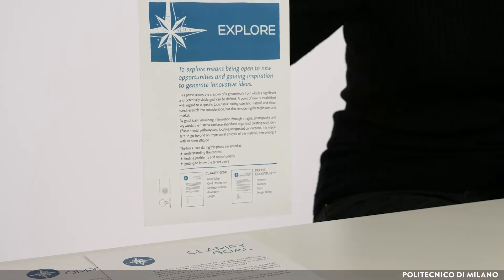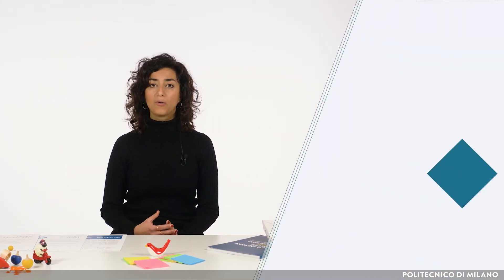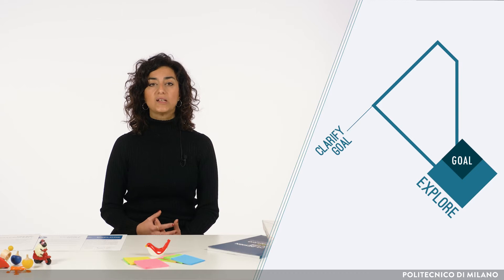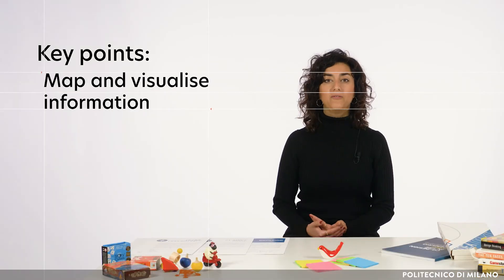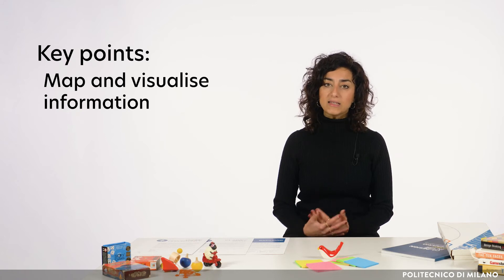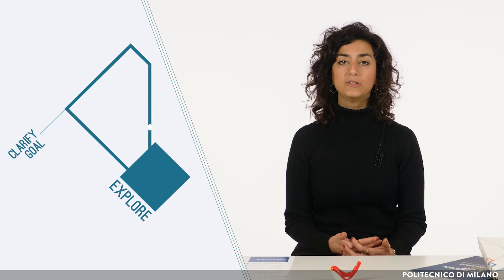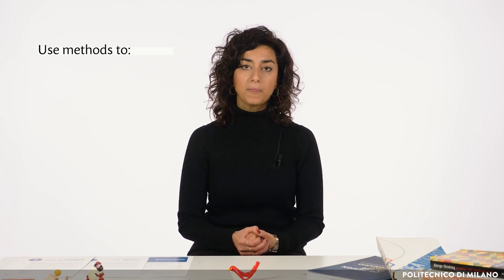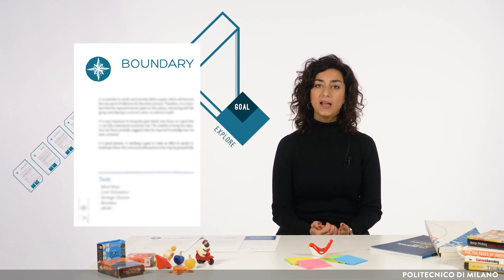IDEAL 101 - The importance of Clarify Goal (Carmen Bruno)